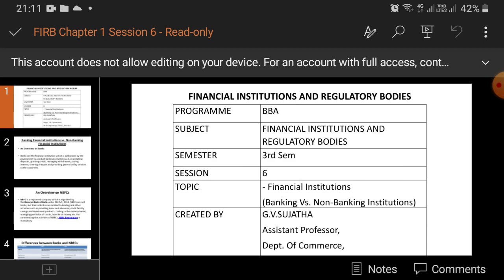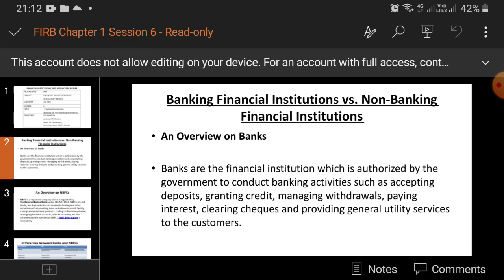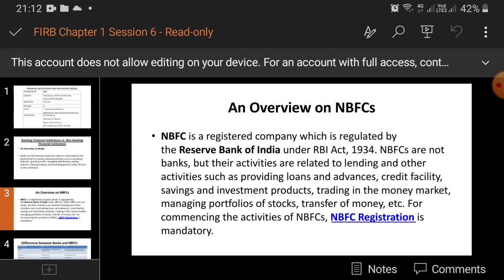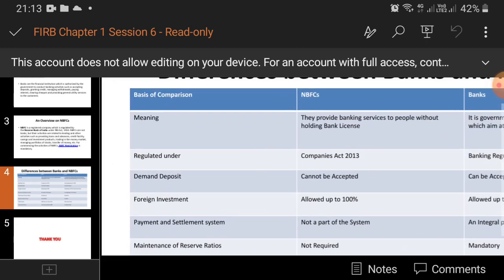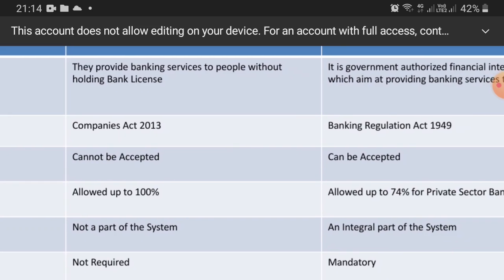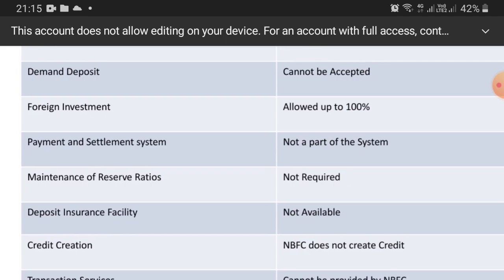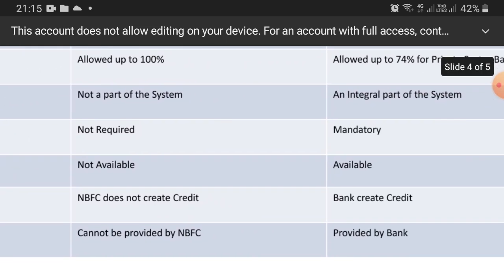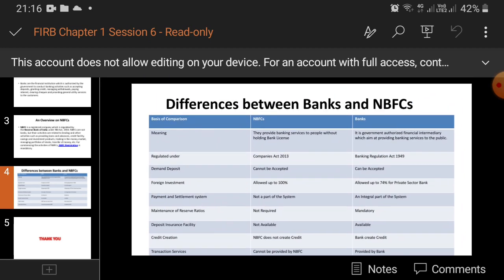Chapter 1 session 6